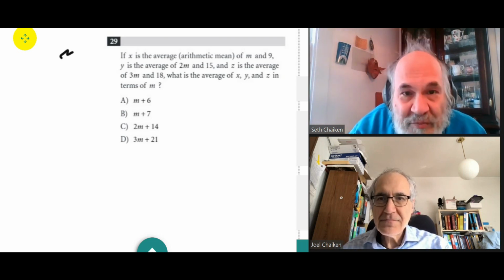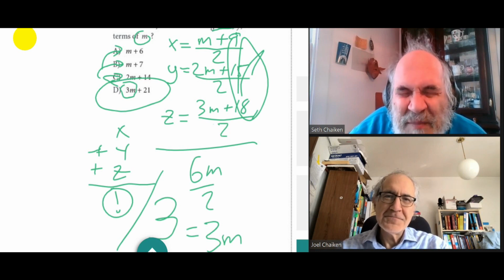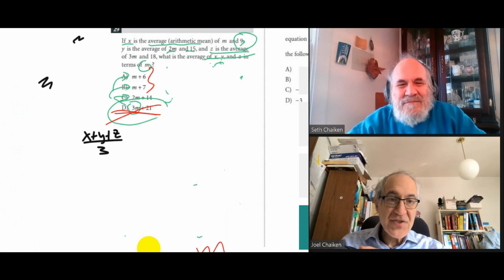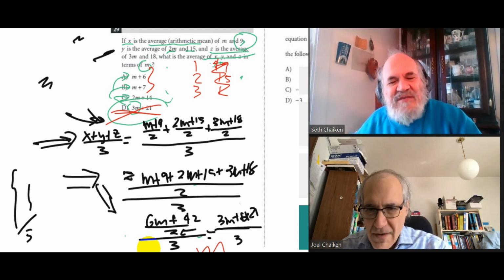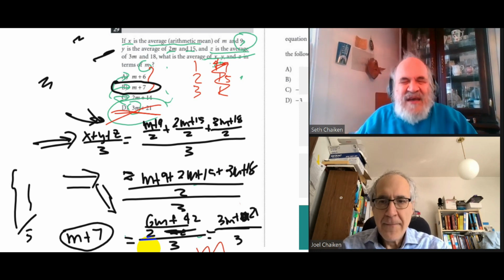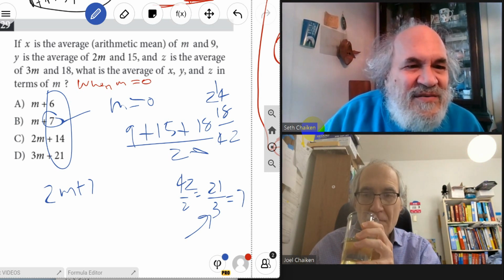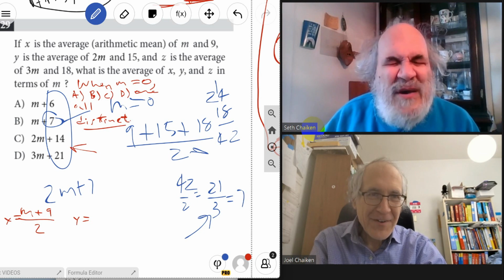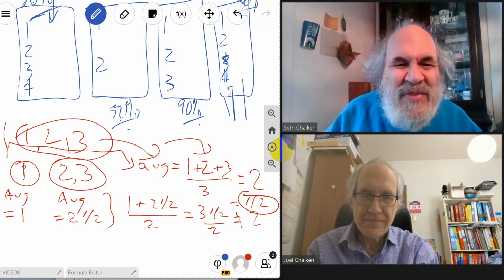SAT Math Question of the Day, February 3, 2023